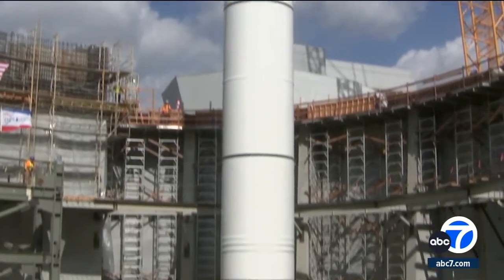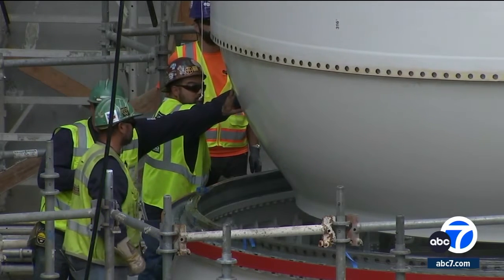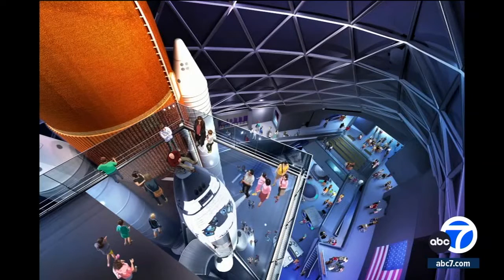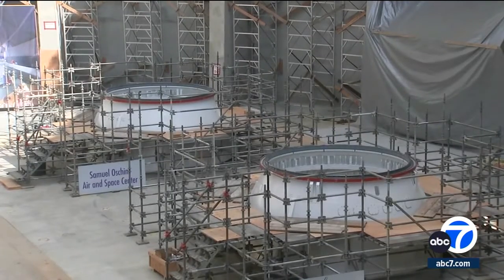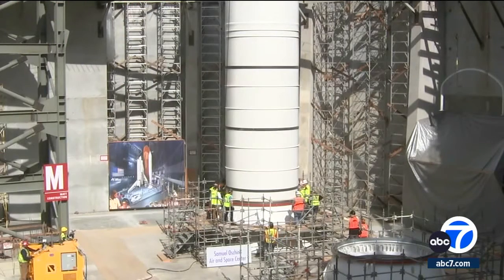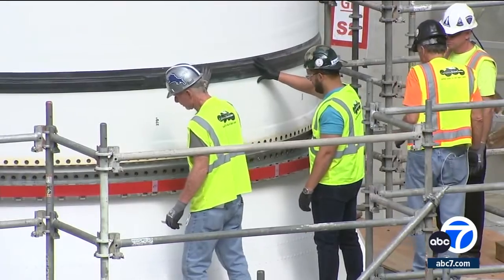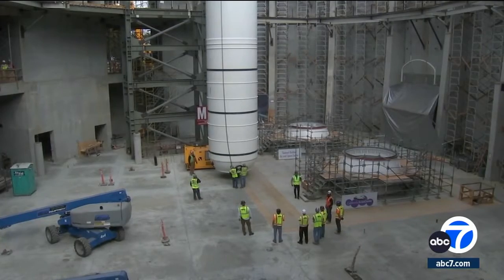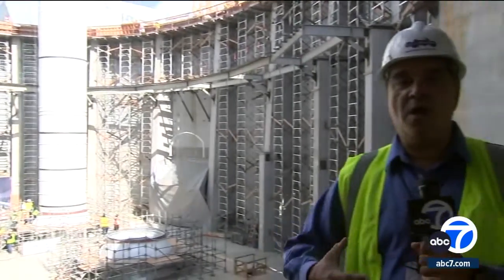Retired Space Shuttle Endeavour a step closer to permanent display in LA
Crews are making progress moving the Space Shuttle Endeavour to its upright position for a permanent display at LA's California Science Center.